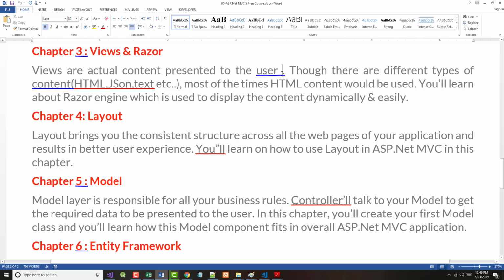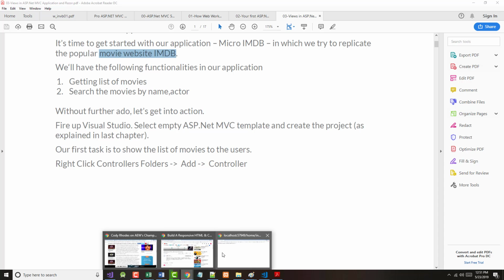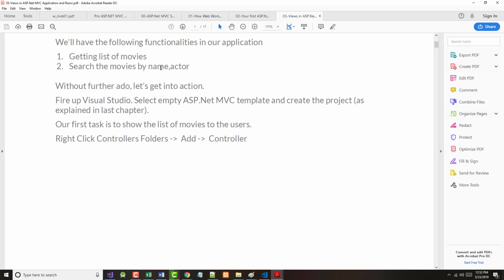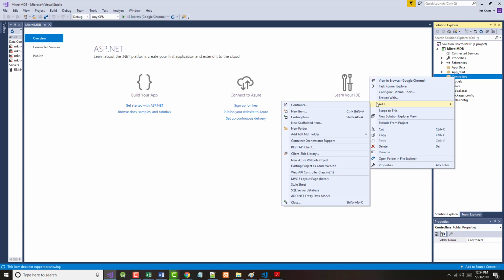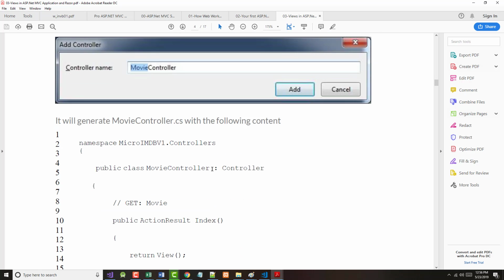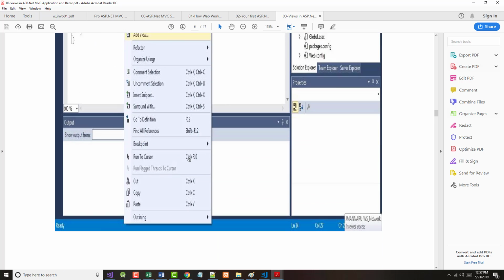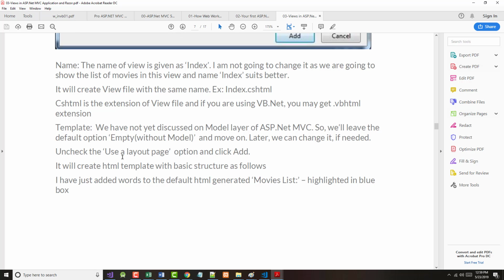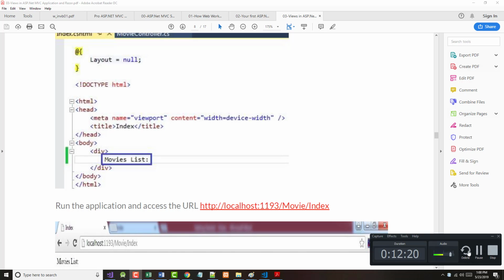AWD1111 - DotNetOdyessy MVC5 Series - Lesson03 - Part01